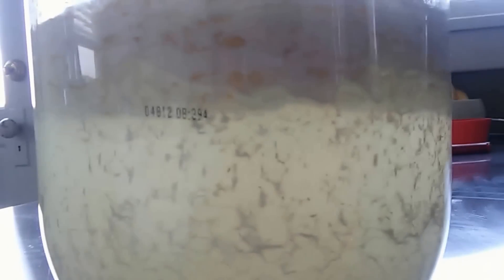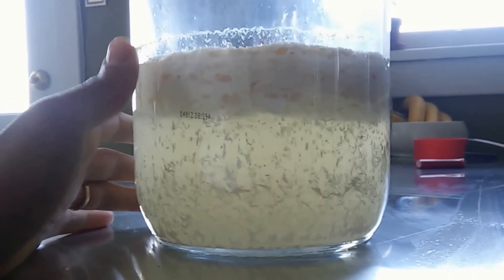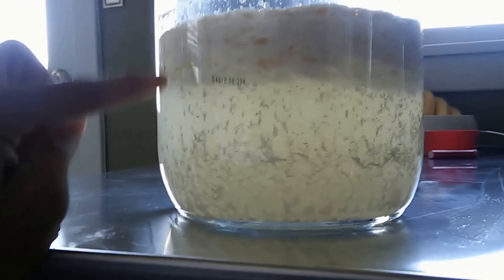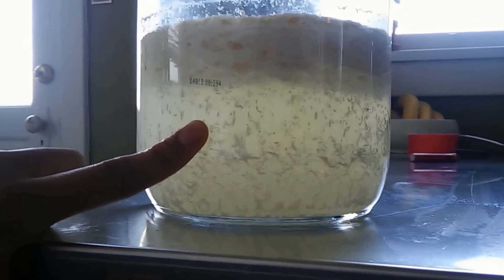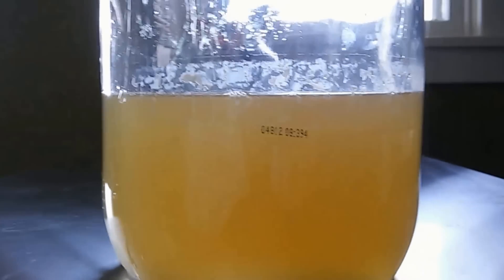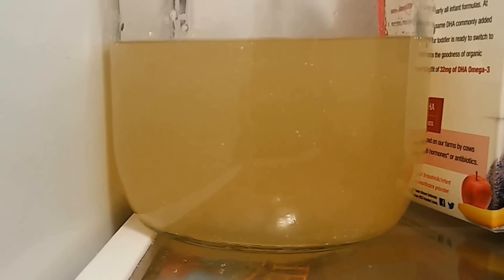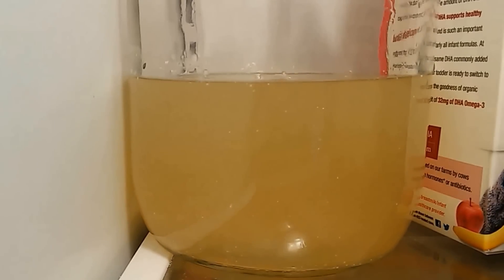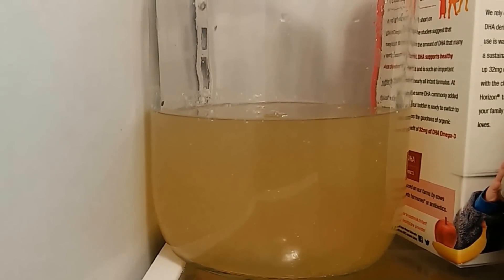Making Bokashi Effective Micro-Organism Inoculant pt3. EM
Wikipedia:

Effective Microorganisms, aka EM Technology, is a trademarked term now commonly used to describe a proprietary blend of 3 or more types of predominantly anaerobic organisms that was originally marketed as EM-1™ Microbial Inoculate but is now marketed by a plethora of companies under various names, each with their own proprietary blend. “EM™ Technology” uses a laboratory cultured mixture of microorganisms consisting mainly of lactic acid bacteria, purple bacteria, and yeast which co-exist for the benefit of whichever environment they are introduced, as has been claimed by the various em-like culture purveyors. It is reported[1] to include:

Lactic acid bacteria: Lactobacillus plantarum; L. casei; Streptococcus Lactis.
Photosynthetic bacteria: Rhodopseudomonas palustris; Rhodobacter sphaeroides.
Yeast: Saccharomyces cerevisiae; Candida utilis (no longer used) (usually known as Torula, Pichia Jadinii).
Actinomycetes (no longer used in the formulas): Streptomyces albus; S. griseus.
Fermenting fungi (no longer used in the formulas): Aspergillus oryzae; Mucor hiemalis.
The concept of ‘Friendly Microorganisms’ was developed by Japanese horticulturist Teruo Higa, from the University of the Ryukyus in Okinawa Prefecture|Okinawa, Japan. He reported in the 1970s that a combination of approximately 80 different microorganisms is capable of positively influencing decomposing organic matter such that it reverts into a ‘life promoting’ process. Higa invokes a ‘dominance principle’ to explain the effects of his ‘Effective Microorganisms’. He claims that three groups of microorganisms exist: ‘positive microorganisms’ (regeneration), ‘negative microorganisms’ (decomposition, degeneration), ‘opportunist microorganisms’. In every medium (soil, water, air, the human intestine), the ratio of ‘positive’ and ‘negative’ microorganisms is critical, since the opportunist microorganisms follow the trend to regeneration or degeneration. Therefore, Higa believes that it is possible to positively influence the given media by supplementing with positive microorganisms.

EM™ Technology is supposed to maintain sustainable practices such as farming and sustainable living, and also claims to support human health and hygiene, animal husbandry, compost and waste management, disaster clean-up (The Southeast Tsunami of 2004, the Kobe Earthquake, and Hurricane Katrina remediation projects), and generally used to promote functions in natural communities.

EM™ has been employed in many agricultural applications, but is also used in the production of several health products in South Africa and the USA.[citation needed] (fuel additive products are no longer available).

A High School in Malaysia, Sekolah Menegah Kebangsaan Dato’ Onn Butterworth, Penang, are using EM to treat Greywater, minimise odour from Septic Tank & remove sludge from drains.